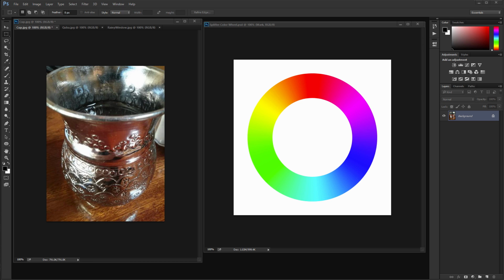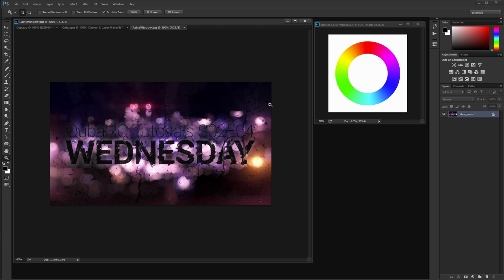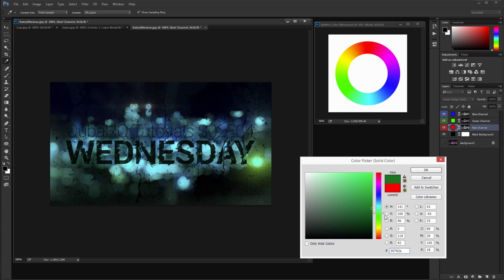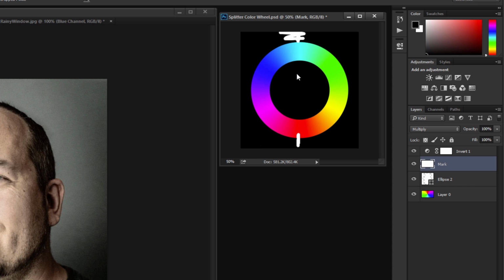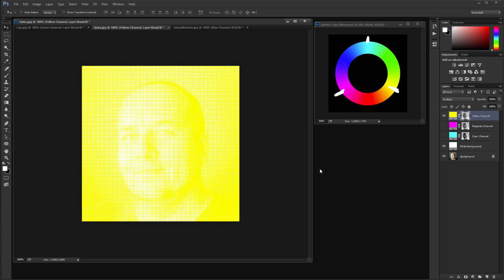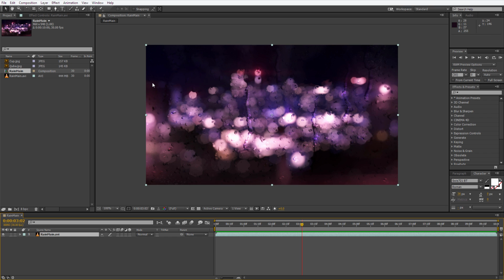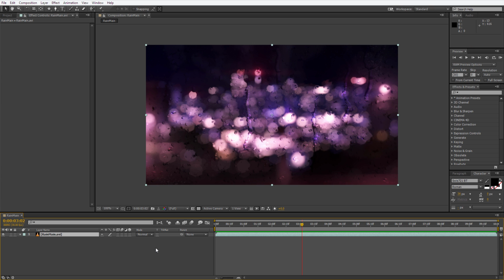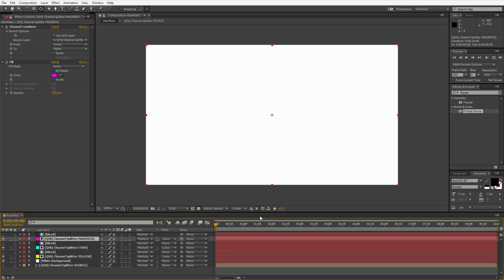QubaHQ Channel Splitter (Tutorial + Preset + Action)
Color grading using Curves, Levels and other RGB tools always felt quite counter-intuitive to me. That’s why I decided to create QHQ Channel Splitter – an After Effects script and Photoshop action for automatic splitting of the image/footage into discrete RGB or CMY channels. Channel Splitter can change the way you experiment with color correction as well as open a brand new way of color grading through changing the “inks” rather than the channel values.

Running time: 38min
Difficulty: Easy
Required tools: After Effects and/or Photoshop
German localization: Jonathan Baecker
Intro and Outro music: “Ghosts II” by Nine Inch Nails

Make sure to like/favorite/share this and other QubaHQ tutorial to help spread the word!